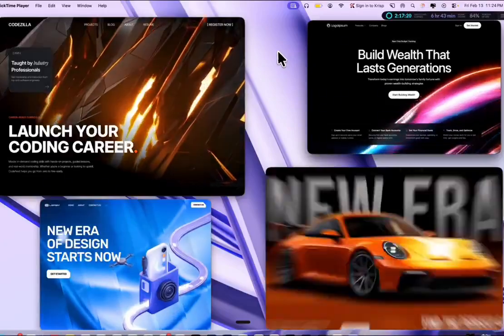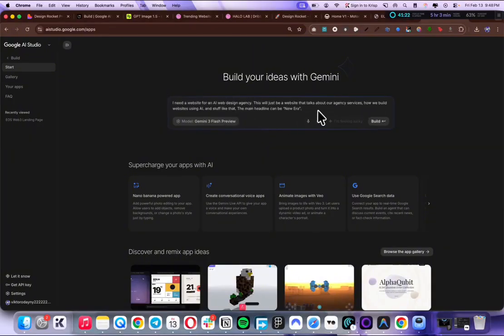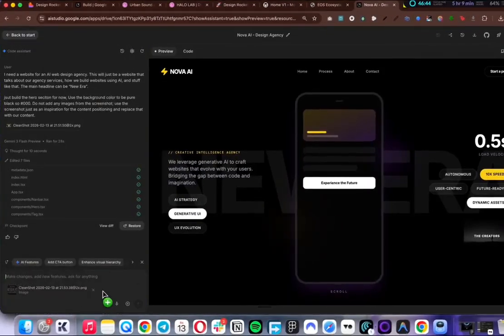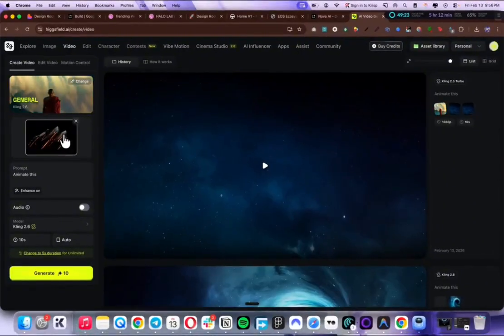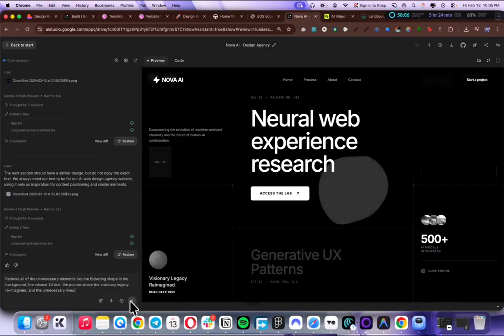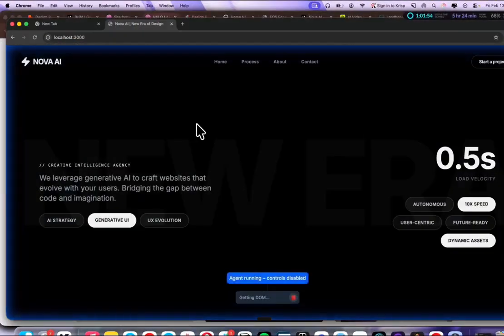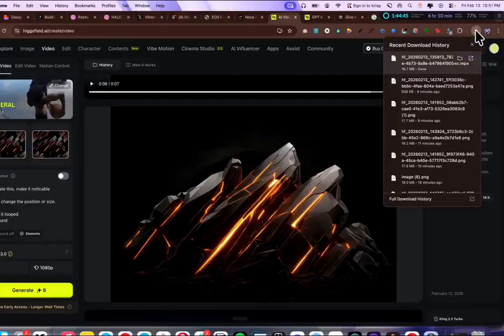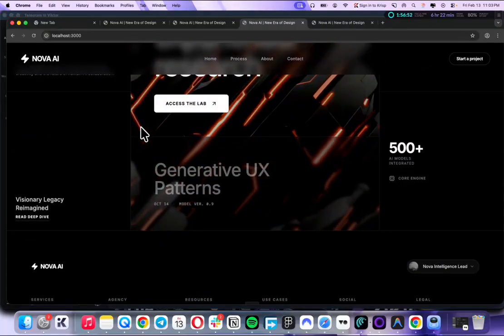how to Design Animated websites with Antigravity + Nano Banana + Veo 3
Just Recorded a 18 min Tutorial on how to Design Animated websites with Antigravity + Nano Banana + Veo 3

❤️‍🔥Google Antigravity is so freaking good at designing landing pages.